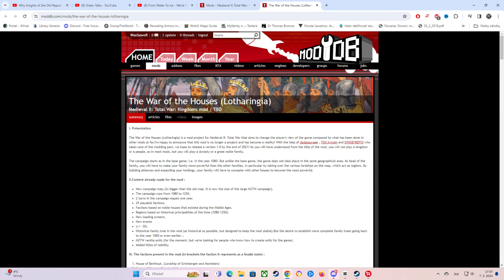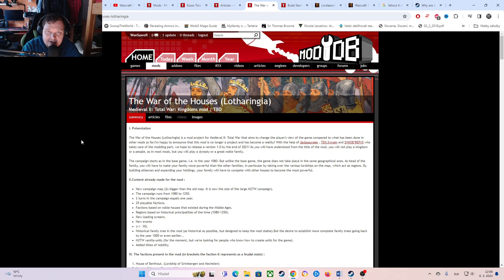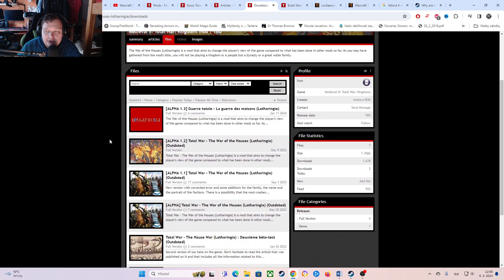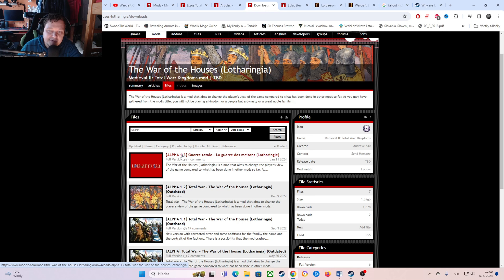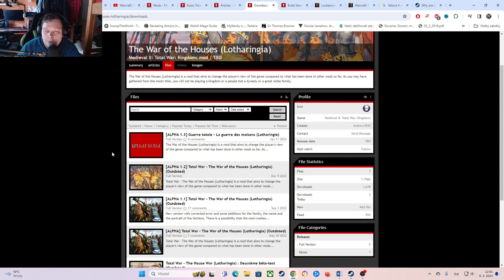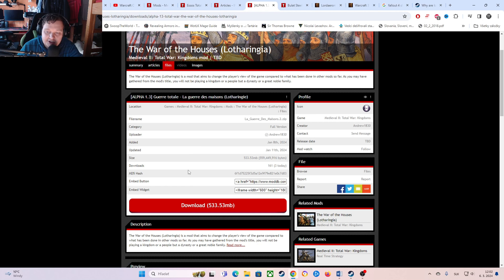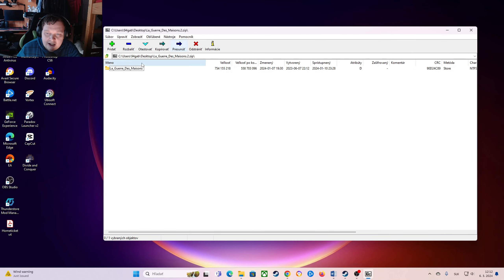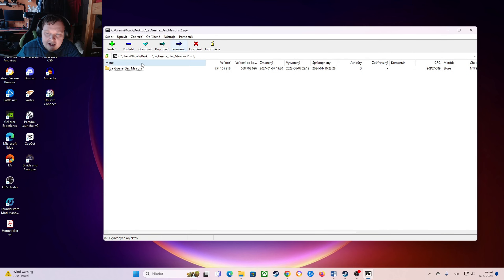Medieval 2: The War of the Houses - Preview and Tutorial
In this video we shall talk about another very interesting mod. The mod is called The War of the Houses (Lotharingia) for Total War: MEDIEVAL II - Definitive Edition. This video is both, preview and tutorial, which means, I will show you, how to download and install this mod too.
●▬▬▬▬▬▬▬▬๑۩۩๑▬▬▬▬▬▬▬●
●▬▬▬▬▬▬▬▬๑۩۩๑▬▬▬▬▬▬▬●
I'm WanSaweR, Youtube Content Creator, who likes to play real-time strategy games together with non-strategy games like Star Wars, WoW and many others. Except of games, I also do tutorials on various mods and how to install them.
Come visit the forum where you can find everything about total war, like mods, general discussion etc. and let's players.
●▬▬▬▬▬▬▬▬๑۩۩๑▬▬▬▬▬▬▬●
Music Used in this video: